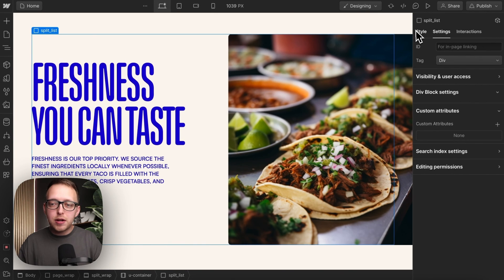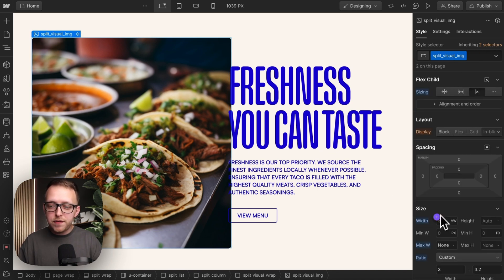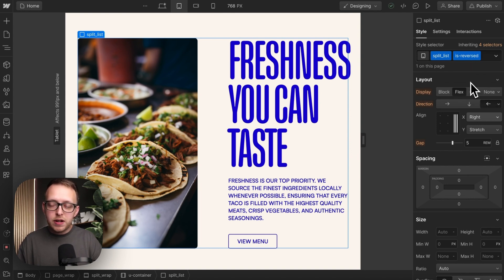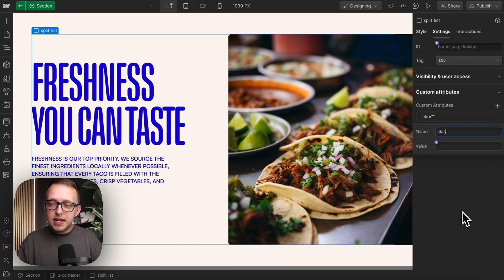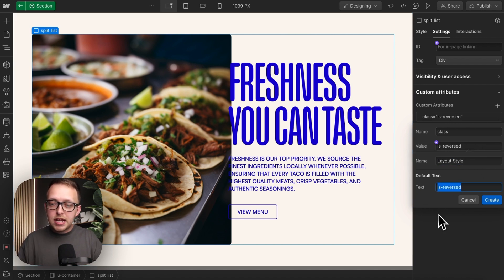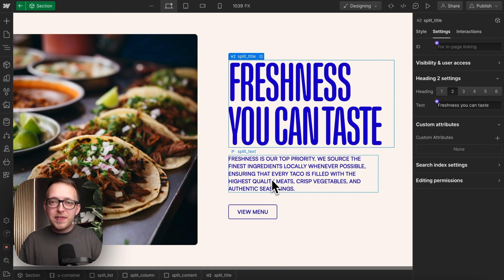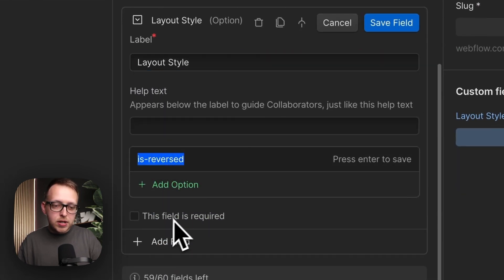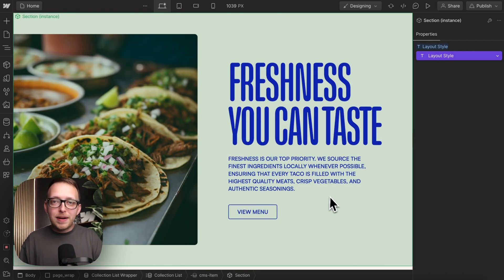Webflow Unlocks Class Attribute